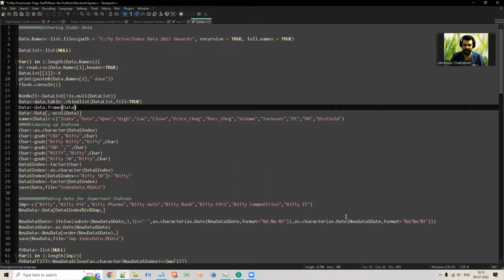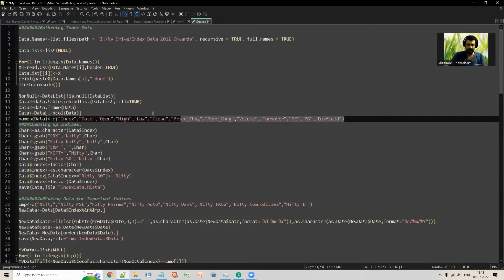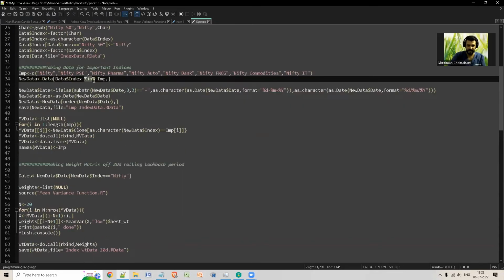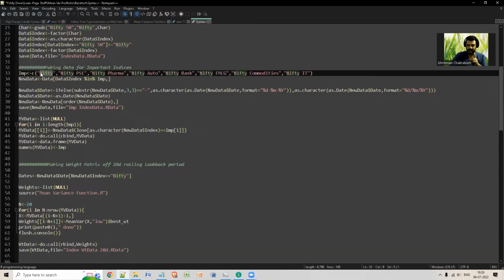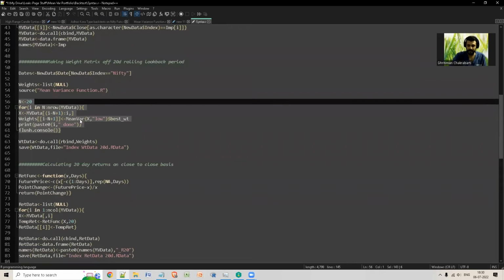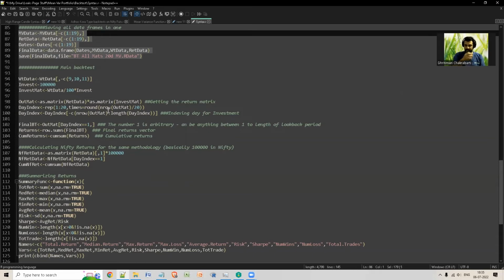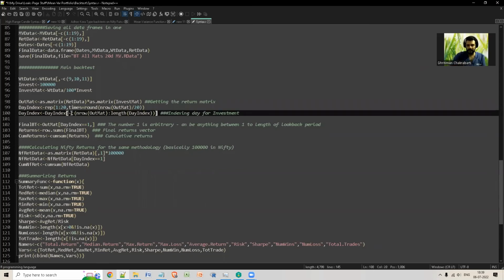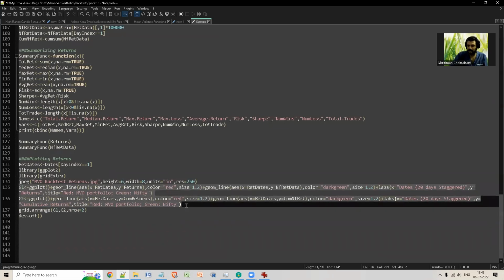MVO Backtest using R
This describes the procedure used for a complicated backtest of running window of MV optimized portfolio weight's 20 day forward returns.
The analysis isn't as useful as the method used to conduct it. Hope you find it useful.
Cheers.